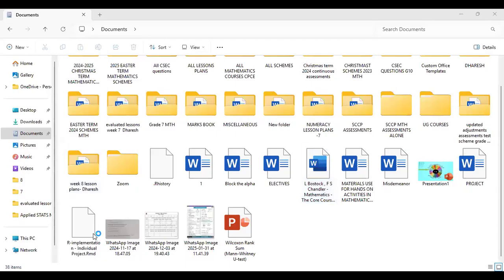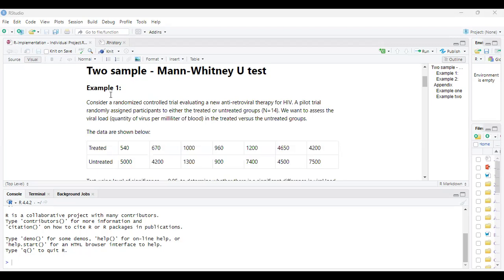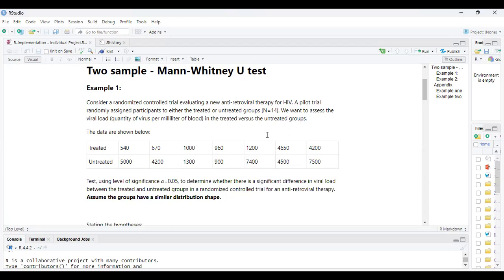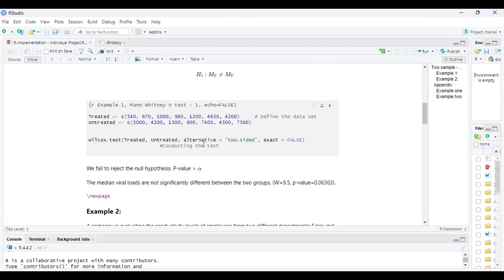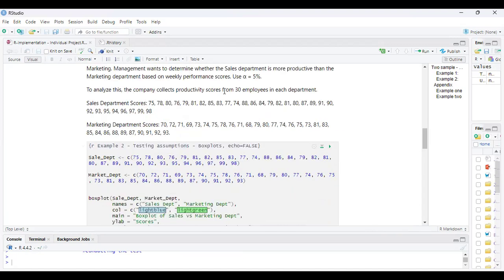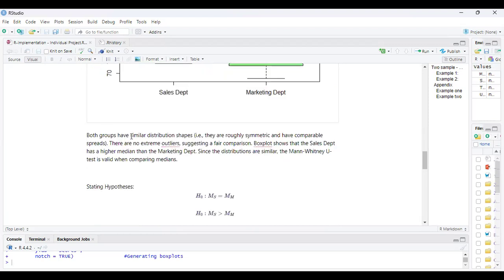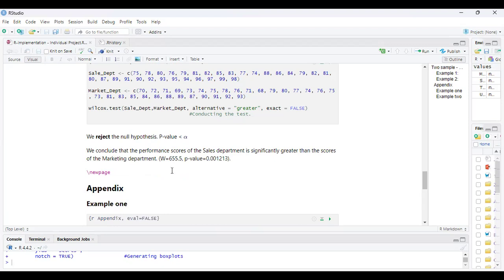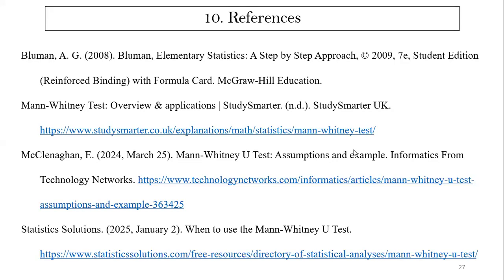Mann u test part 3 video1610421749